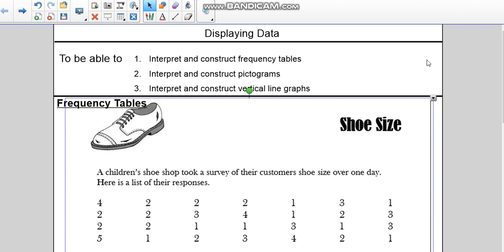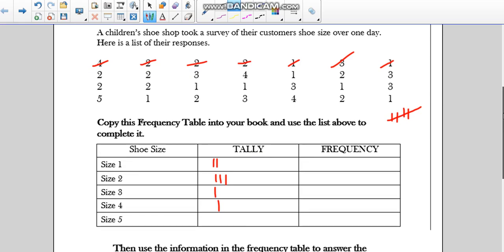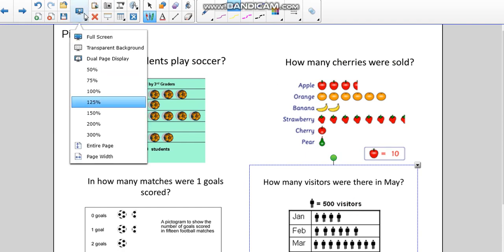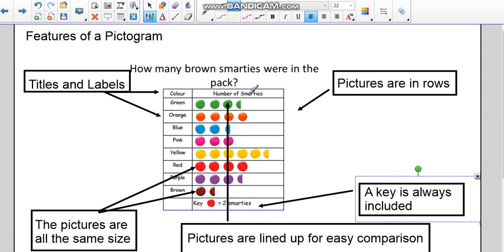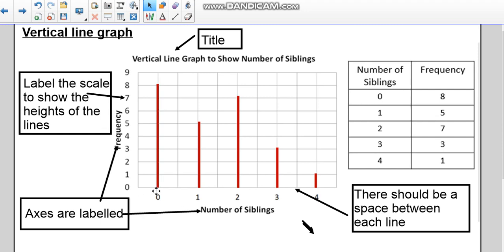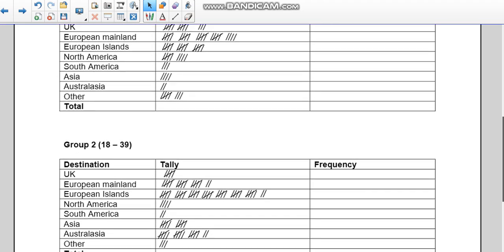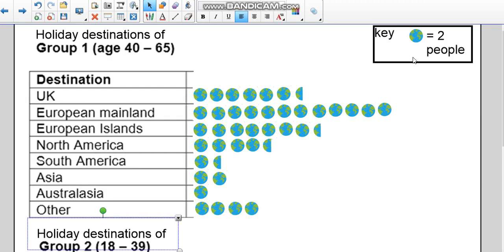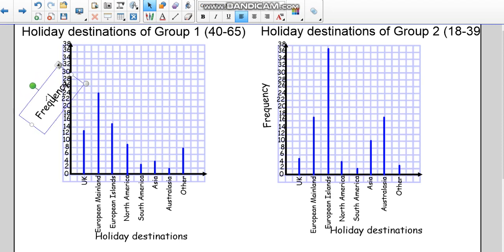Statistics lesson 4